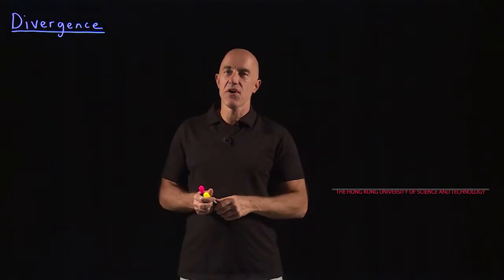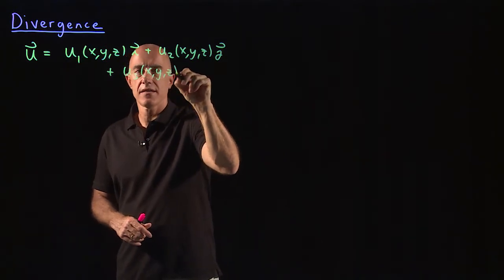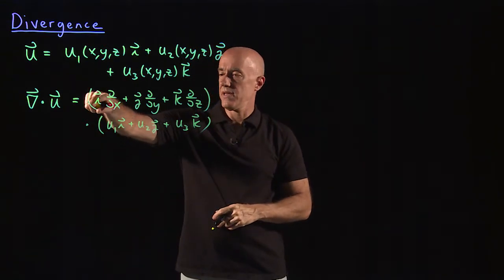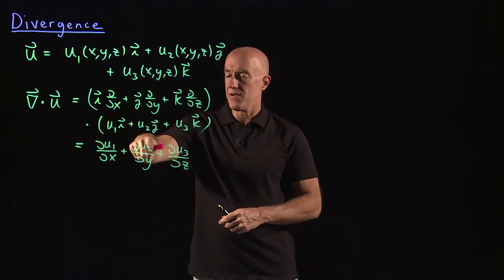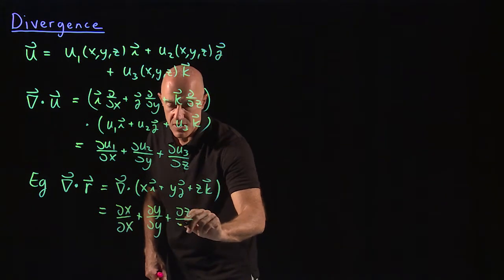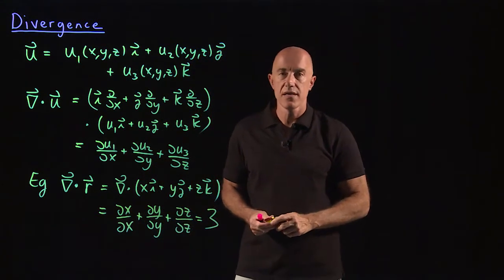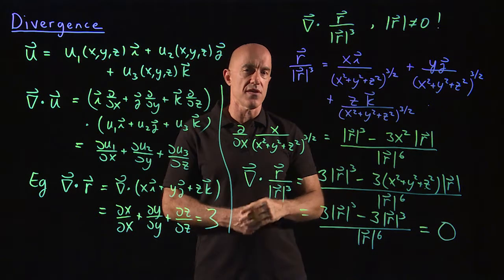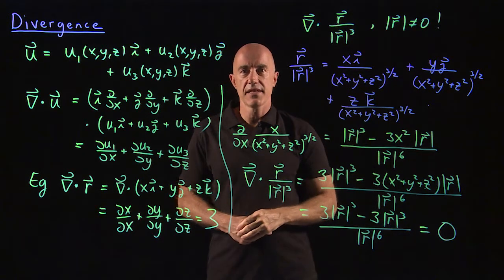Divergence of a vector field | Lecture 18 | Vector Calculus for Engineers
Definition of the divergence.  Two examples: the divergence of the position vector, and the divergence of the electric field of a point charge.